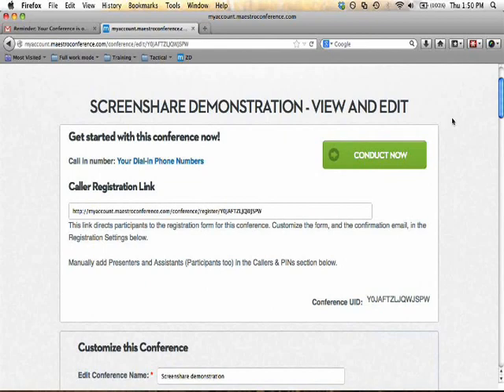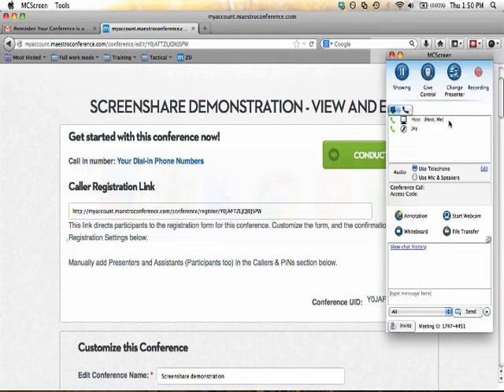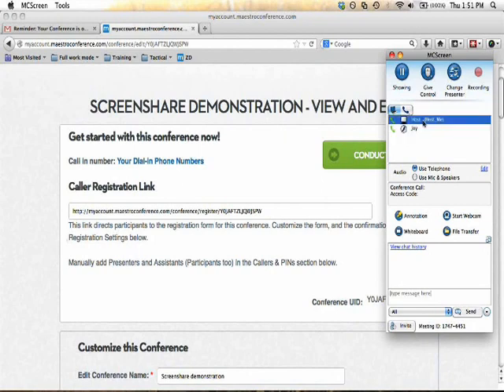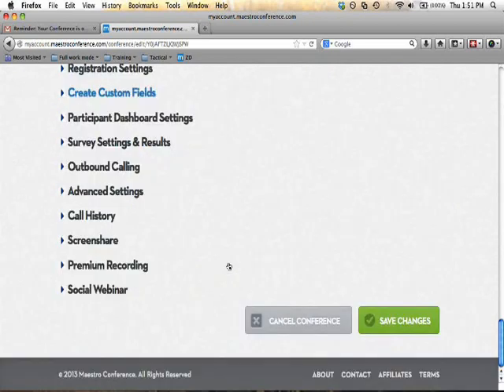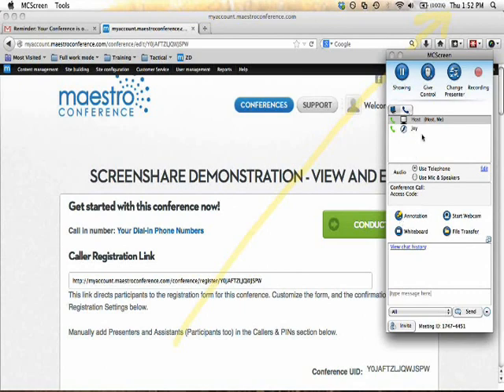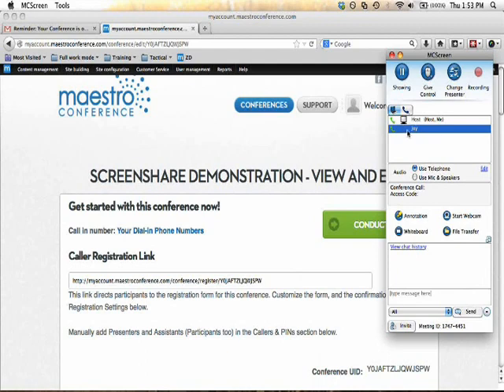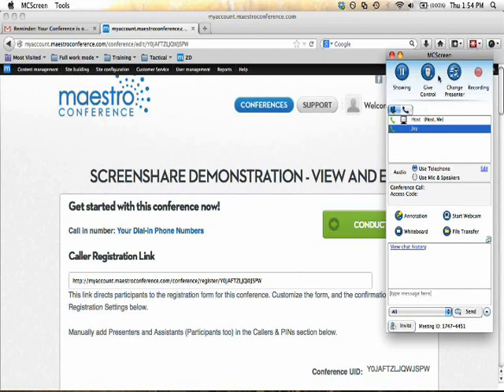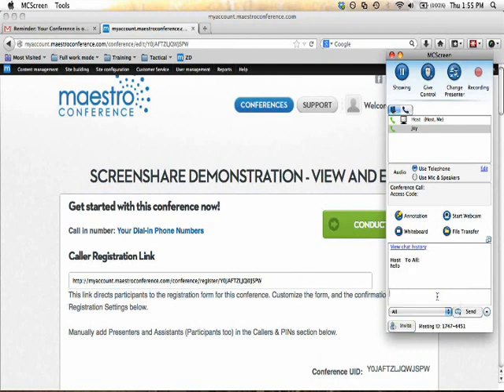Interactive Screenshare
a. How to enable/disable Interactive Screenshare
  b. How to Change Presenter and give Control to co-presenters or assistants
  c. How to use the Chat option
  d. How to switch to Interactive Screenshare
  e. How Participants can enable their webcams
   i. How to stop a Participant's webcam
  f. How to launch Large HD view